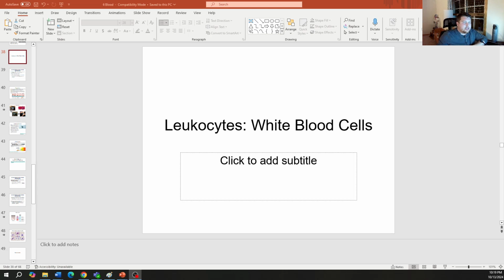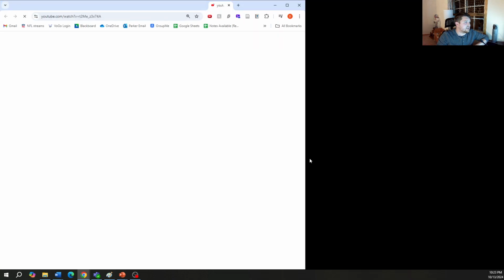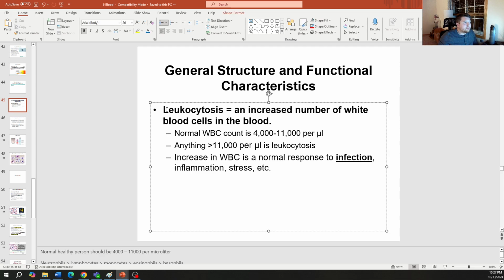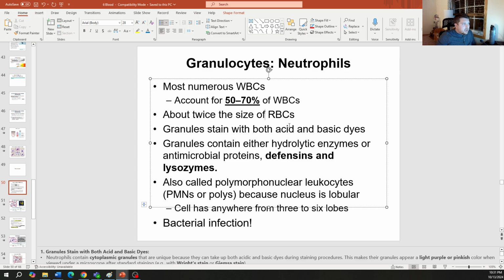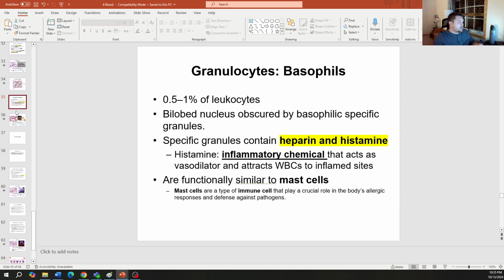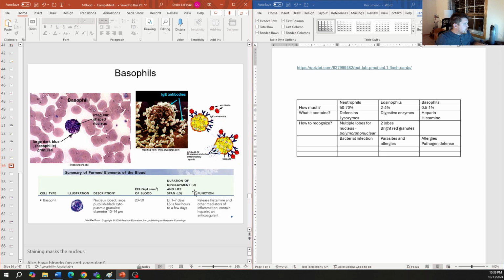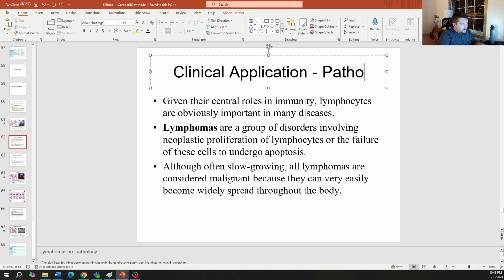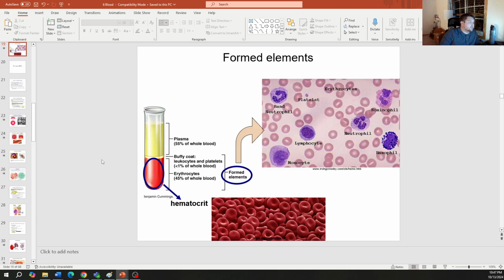BCT: Blood Part 2